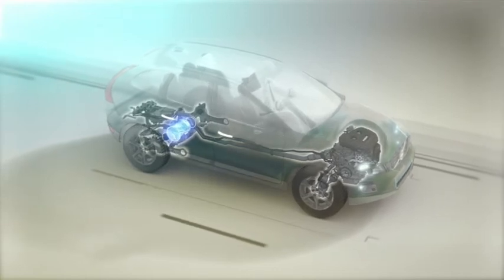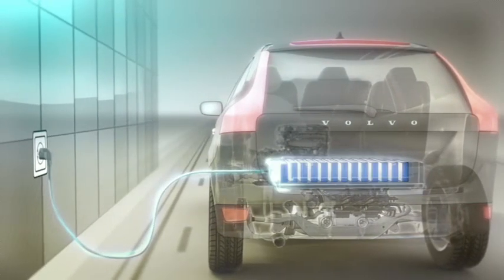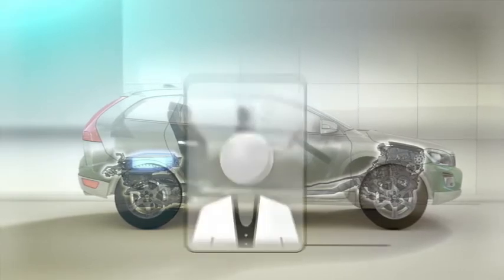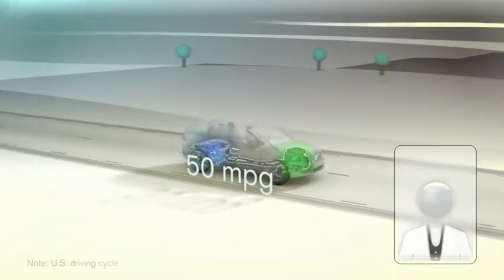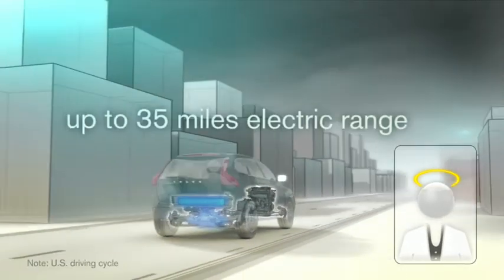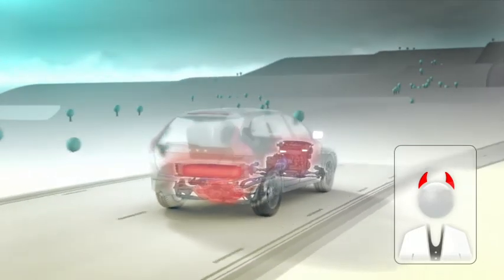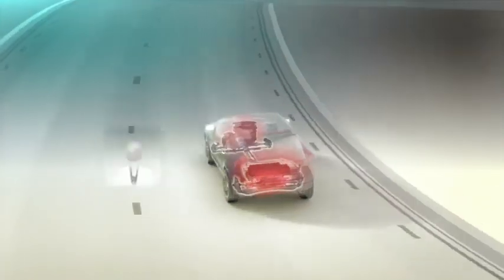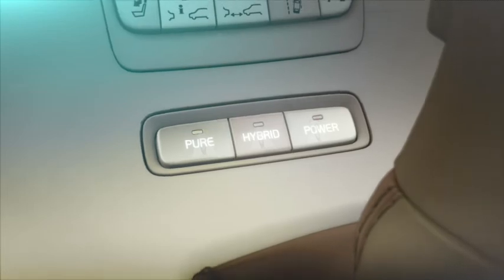Volvo XC60 Plug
The Volvo XC60 Plug-in Hybrid Concept is an electric car, a highly economical hybrid and a powerful high-performance car all rolled into one.
At the touch of a button, the driver decides how the available power from the combination of the high-performance gasoline engine and the electric motor is to be utilized. - European Car Magazine